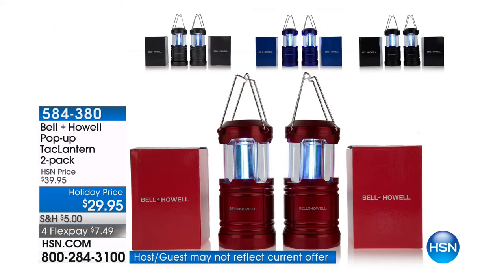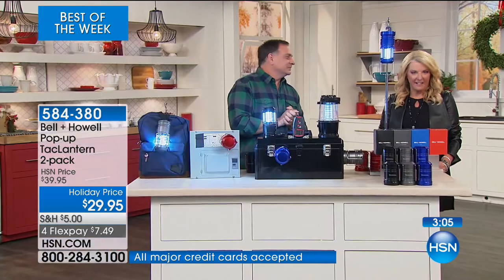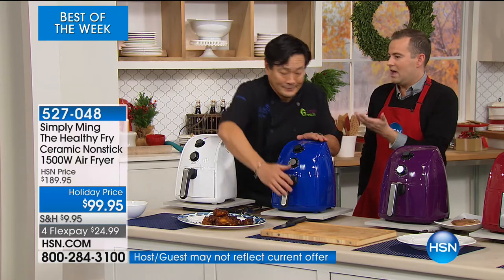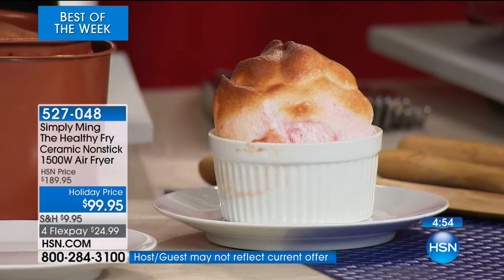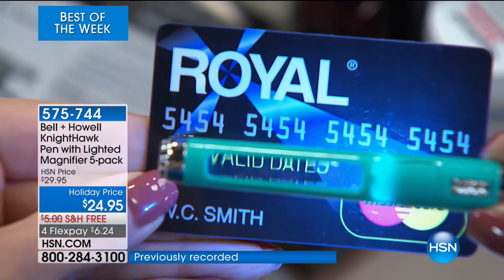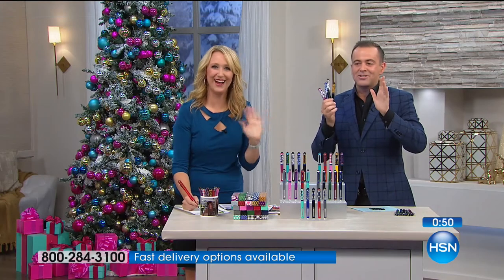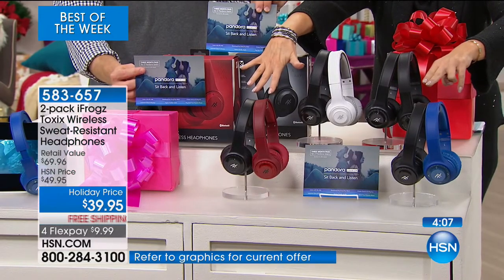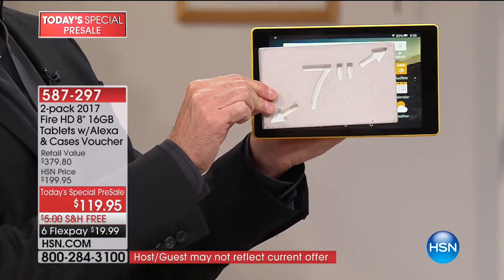HSN | Best of the Week 12.02.2017 - 05 AM